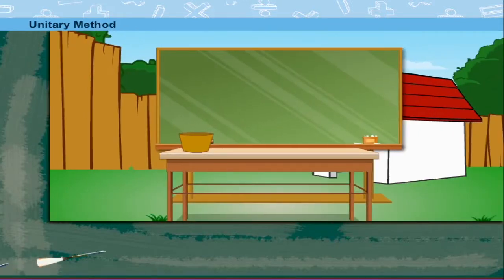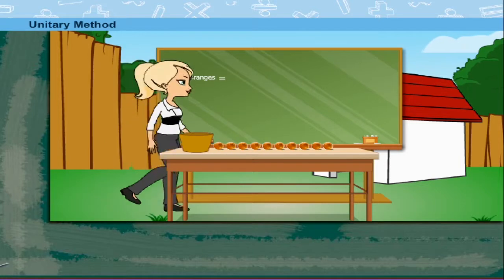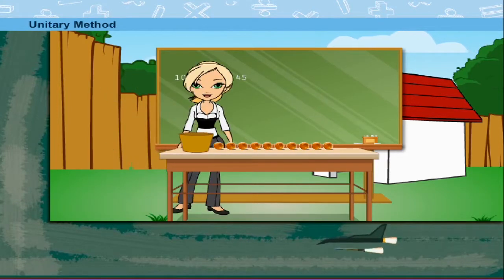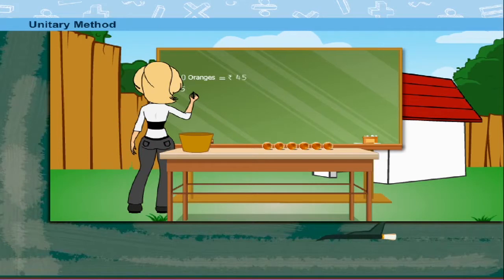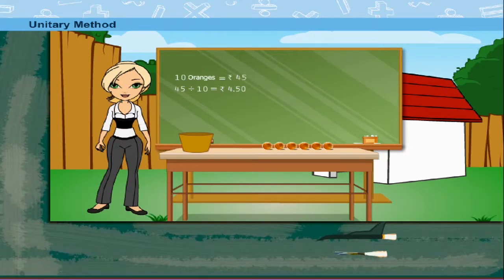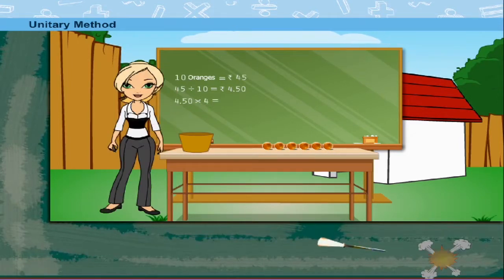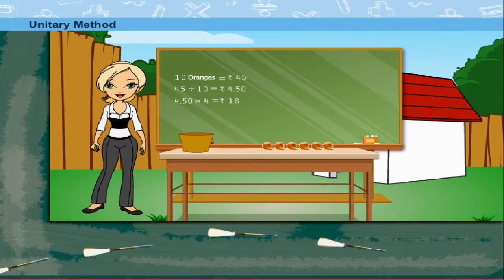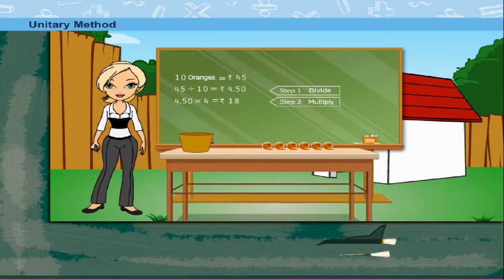Unit -9 Money school Maths -5